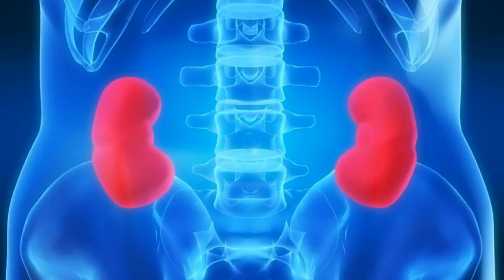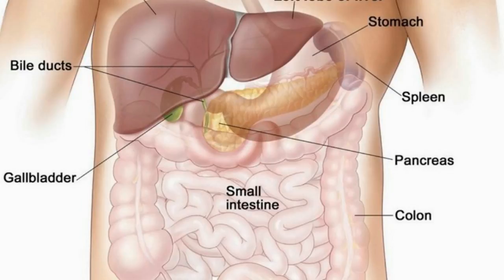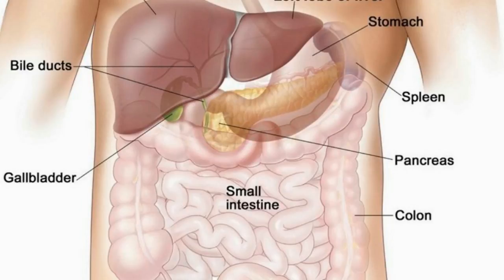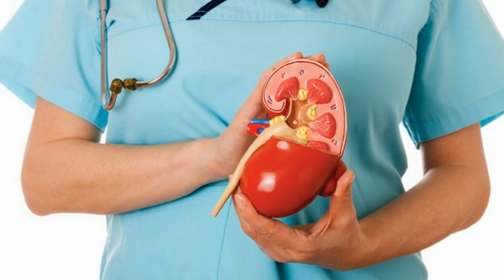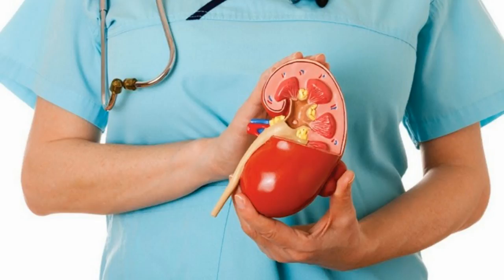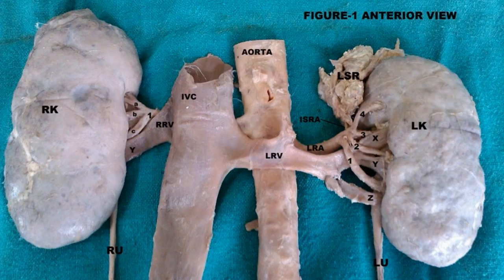Difference Between Left and Right Kidney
Left vs Right Kidney Kidneys are a pair of organs that lie on either side of the vertebral column, and are located in the posterior abdominal wall.ABSTRACT. The aim of this study was to characterize the renal morphology and anatomical variations of the renal pedicle in domestic shorthaired cats.There was no significant difference in diameter between the left and right renal ... In a comparison of early branching of the arteries of the right and left kidneys, ...To identify the side of organ, you should know which part is superior-inferior, anterior-posterior and medial-lateral. After knowing this if you place the organ in table ...The aim of this study was to characterize the renal morphology and anatomical variations of the renal pedicle in domestic shorthaired cats.Borders; Parts of the Kidney; The Renal Fascia and Adjacent Adipose Tissues ... can tell almost immediately the difference between the left and the right kidney.There was no significant difference in diameter between the left and right renal ... of the right and left kidneys, no significant difference was found, despite the.You can try to identify the left from the right by looking at the position of the vein, the artery and the urethra.